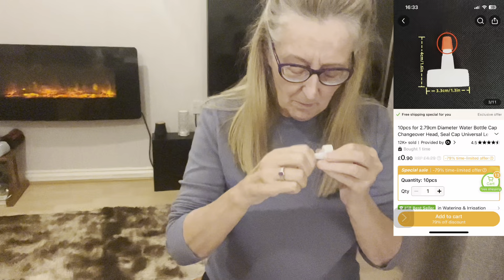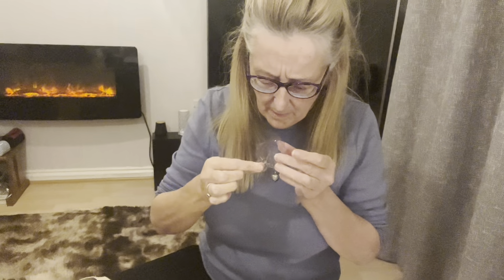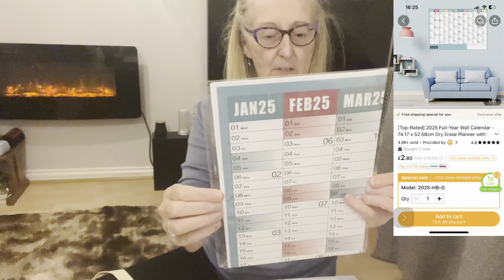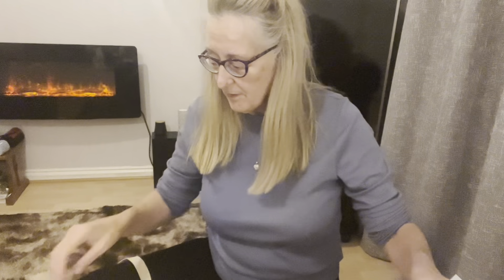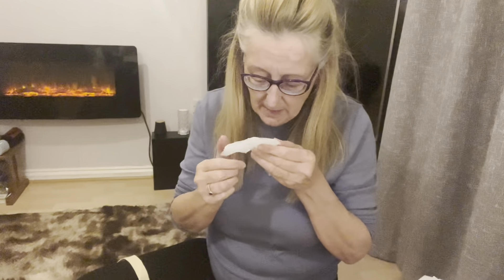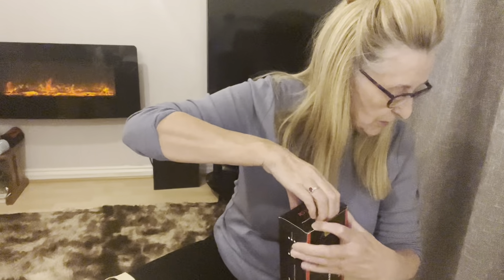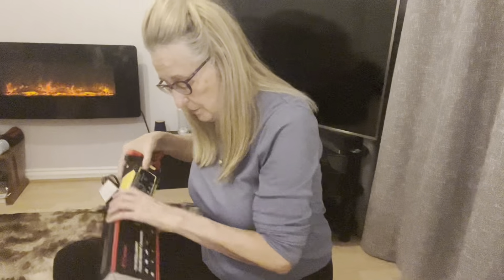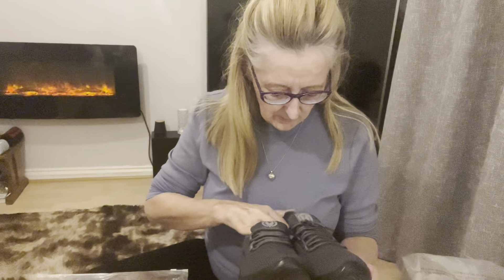41) Massive Temu Haul 2024 | Unboxing a Variety of Must-Have Products! Part 2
Part 2 Welcome to my latest Temu haul! 🎉 In this video, I’ll be unboxing and reviewing a variety of amazing products I recently purchased from Temu. From home essentials to trendy accessories, I’ve got it all covered! Whether you’re a long-time subscriber or new to my channel, there’s something here for everyone.
🌟 lots of more exciting things to come.

TEMU has surprises in store. Don’t miss out on these amazing deals! 🛍️

SPRING SALE ☝️Great Bargains ❤️

And i will do my best to reply to you.

Join me as I share my honest reviews and showcase these fabulous finds! 🛍️✨

All products purchased by myself.

This is a massive help to me, in building this channel, reviewing and testing products for you….  so you don’t have to. 😌🌼

Amazon wishlist